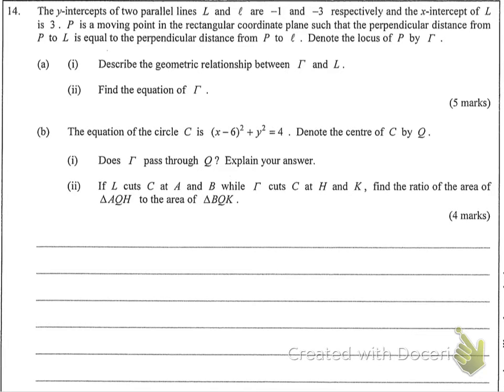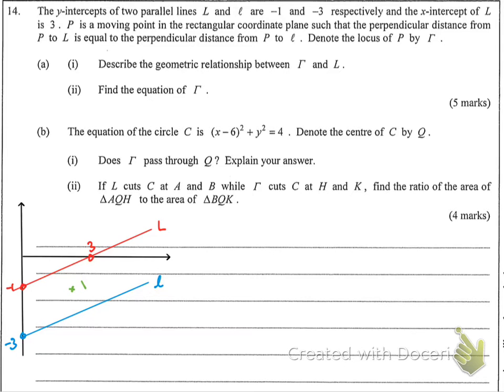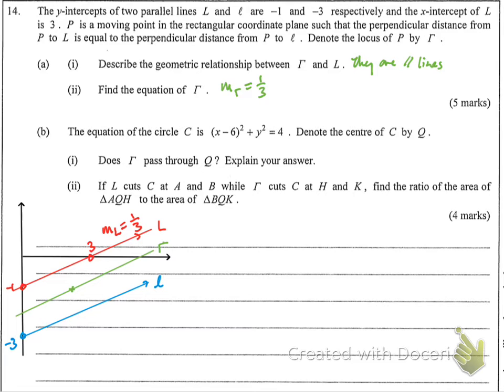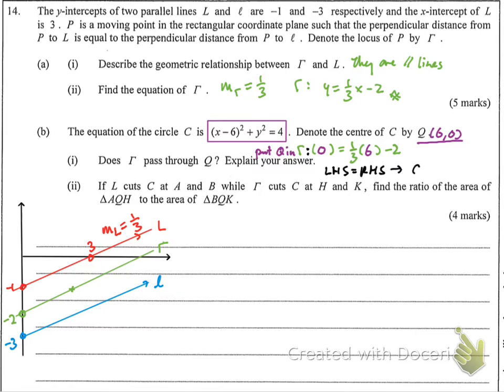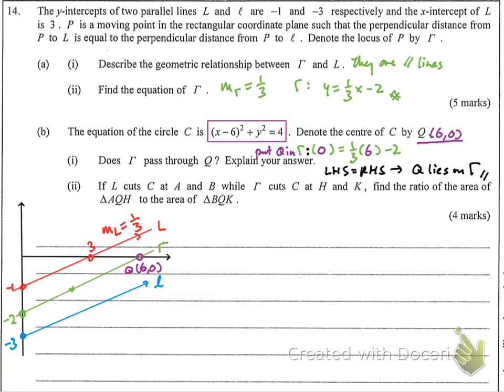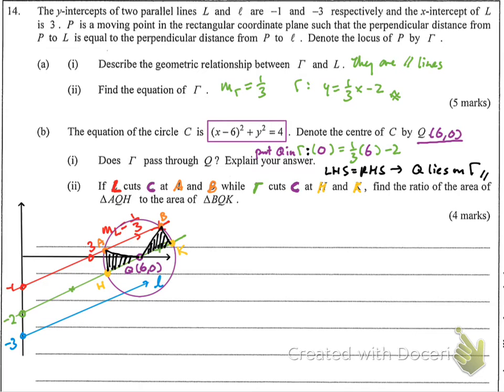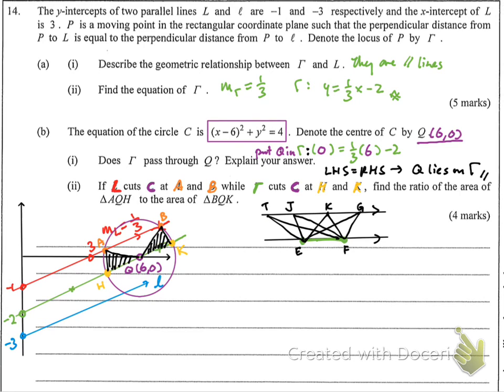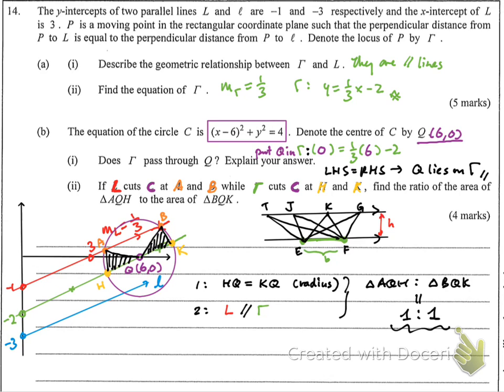Locus further examples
Locus past paper question 2012A14